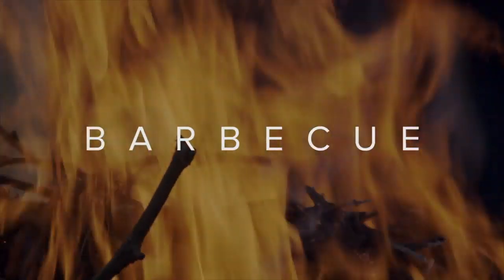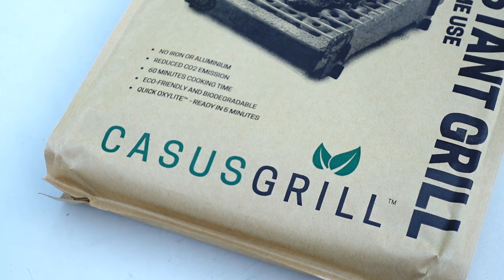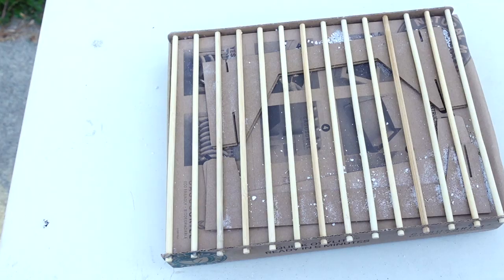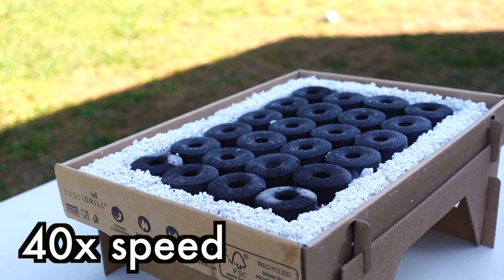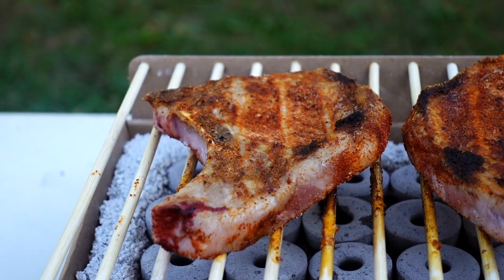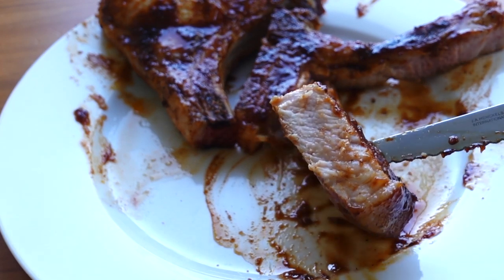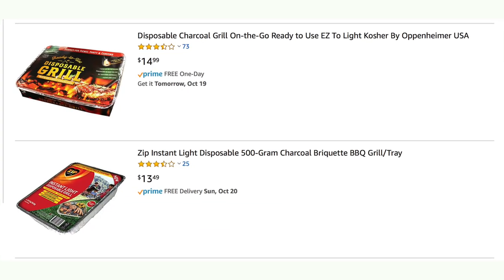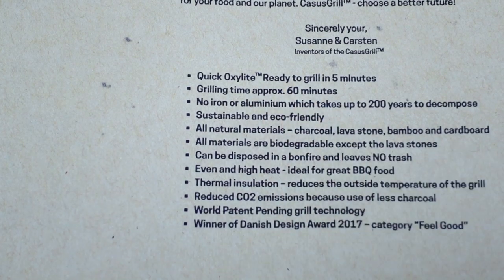EJ Reviews: CASUSGRILL Instant Biodegradable Grill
EJ tries a grill made out of cardboard that's good for the planet!

Amazon link to grill (all links earn me commission):

BBQ Equipment
Weber big chimney
Weber Lighter Cubes

Rode VideoMicro (great shotgun mic)
Sony RX100 VA (Blog camera)
Zoom H2n (sound recorder)
Rode Lav Mic
Rode Lac Mic adapter